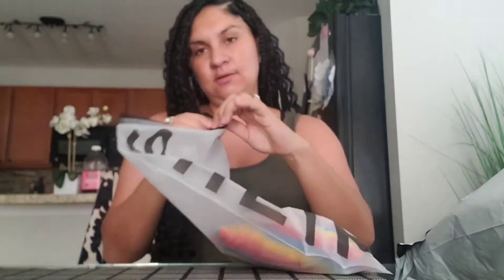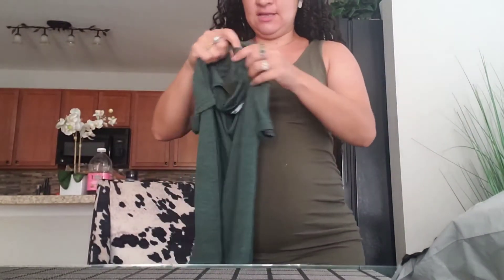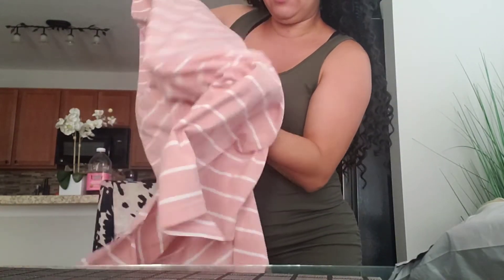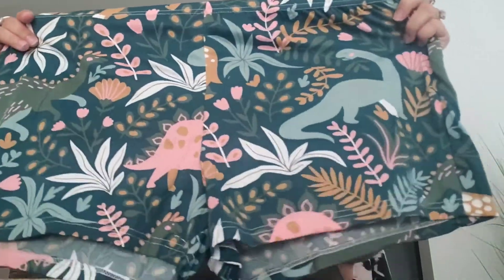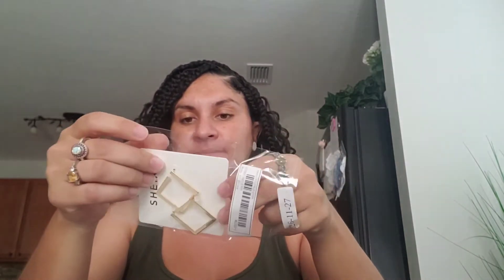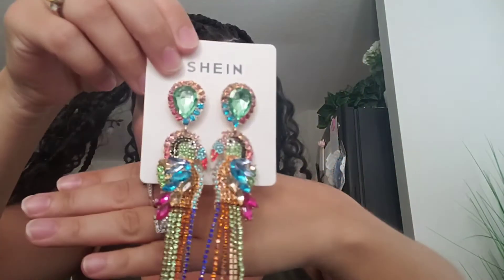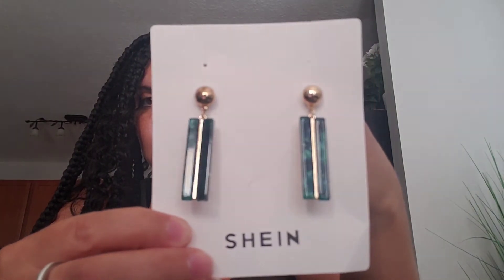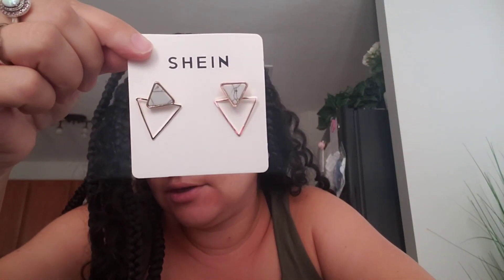First Shein Haul !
My first Dhein haul I purchased maxi dresses and earrings. Hope you all enjoy, love you all with the love of God ❤ Love, Sis.